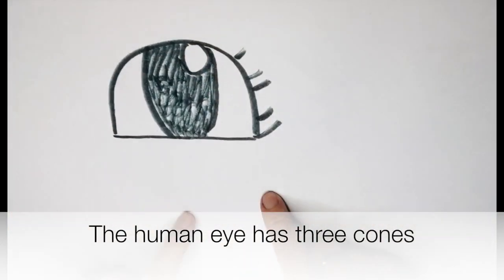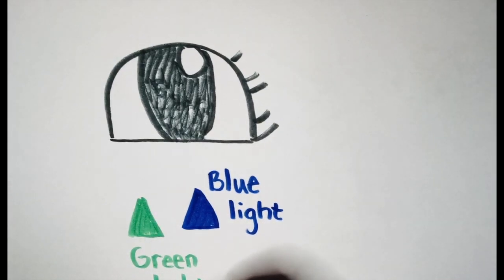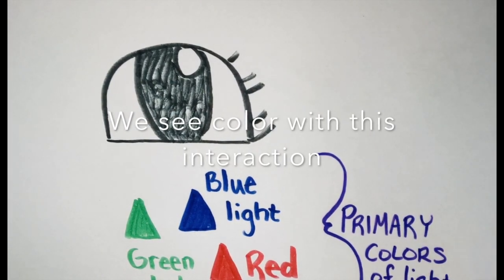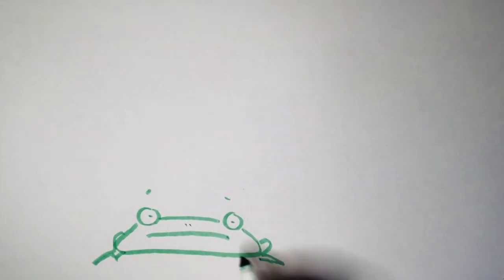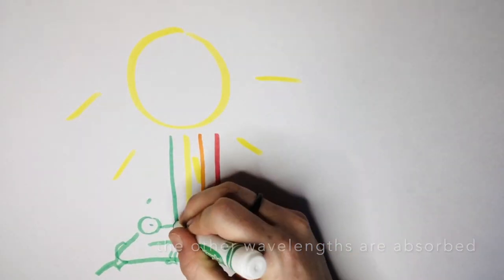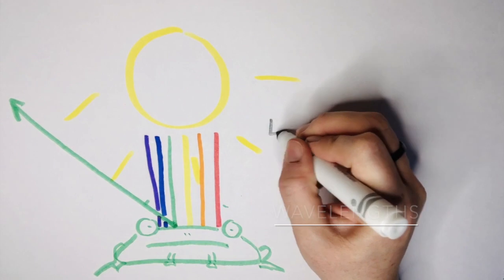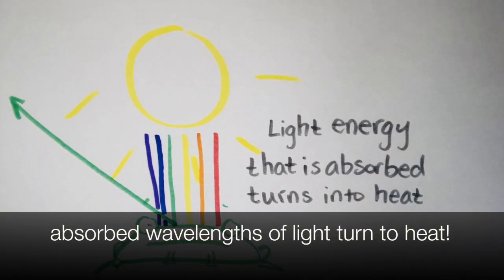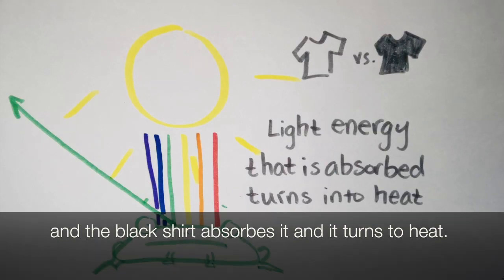Color & Light Subtractive and Additive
This is on overview of how subtractive and additive color theory works. There are examples of use in pigment and in theatrical lighting.

*Palette
*Absorbs